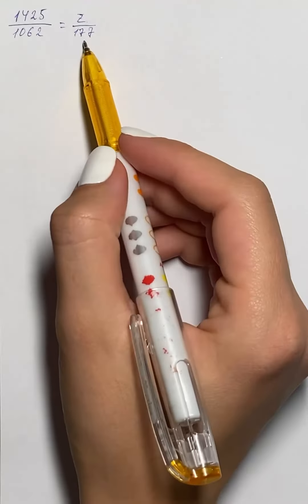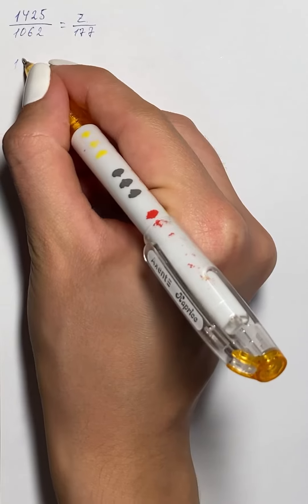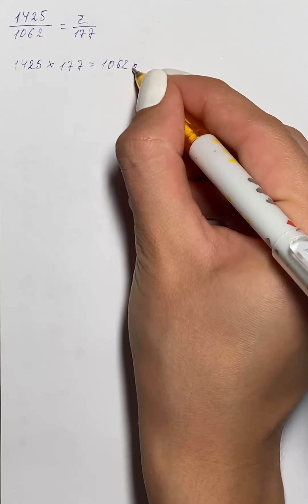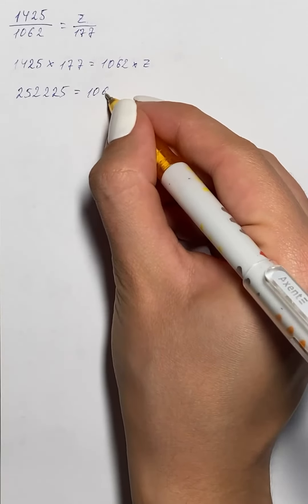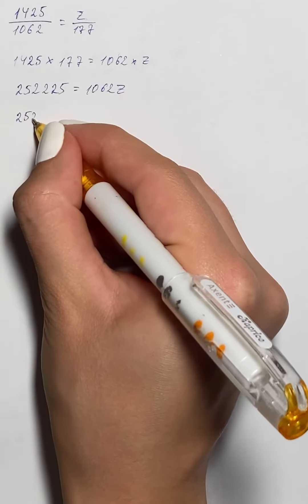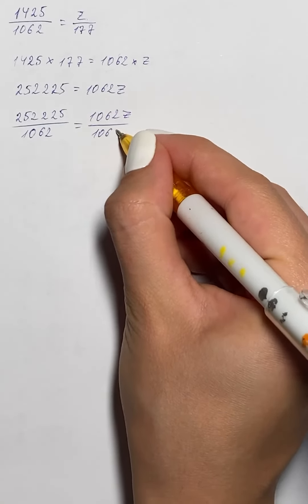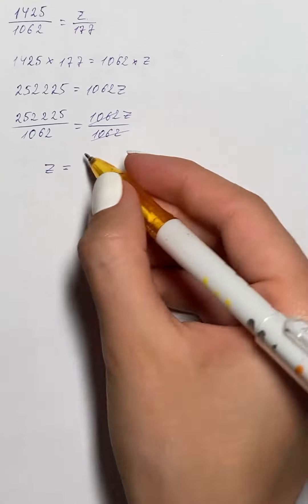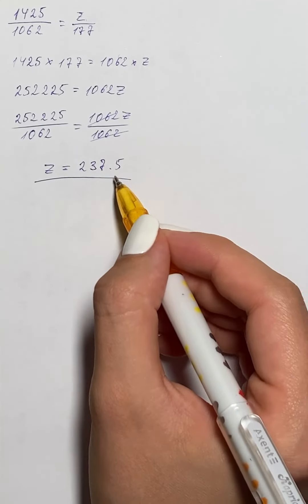The number of grams of carbohydrate does a 5-oz serving contain if an 8-oz serving ...| Plainmath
Solution to Algebra question: To calculate: The number of grams of carbohydrate does a 5-oz serving contain if an 8-oz serving of pineapple contains 19.2-g of carbohydrate.